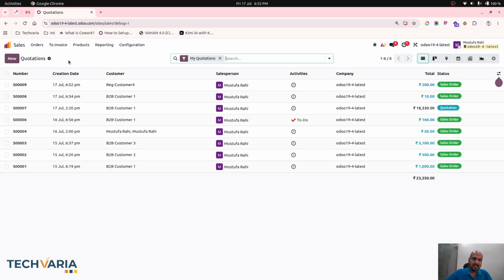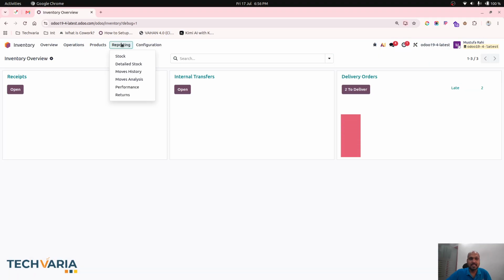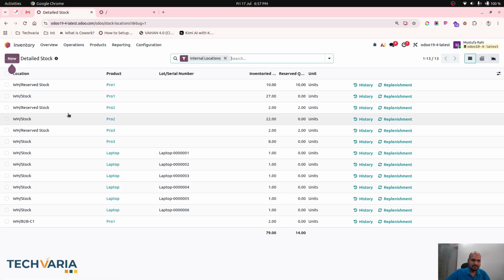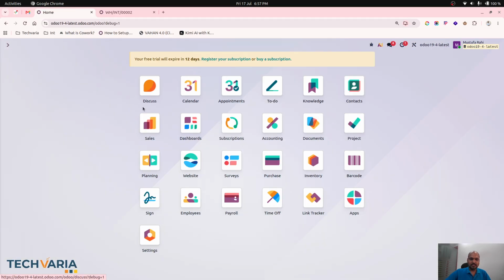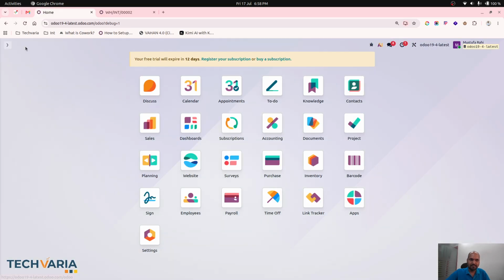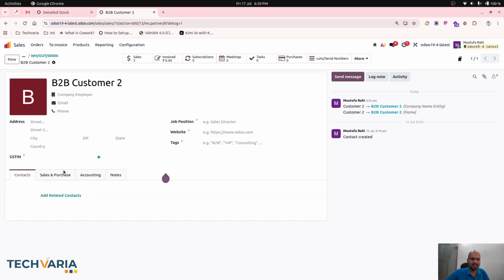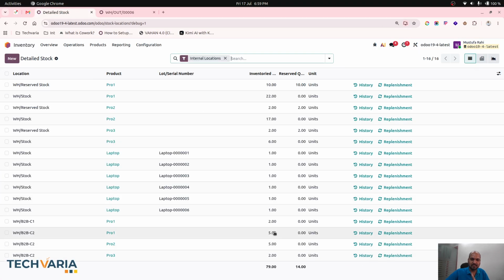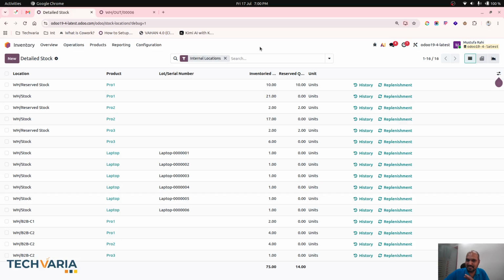Consignment Sales in Odoo | Automate Reseller Wise Delivery Picking Location Using Automation Rules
Consignment Sales in Odoo | Automate Customer-Wise OR Reseller-Wise Delivery Picking Location Using Automation Rules

Managing consignment inventory or reseller-specific stock in Odoo doesn't have to involve manual changes to every delivery order.

In this tutorial, you'll learn how to automatically select the correct delivery source location based on the reseller using Odoo Automation Rules, Odoo Studio, and warehouse sub-locations without developing a custom module.

Understanding the Consignment Sales workflow in Odoo
Creating reseller-specific stock sub-locations
Configuring a source location on the Reseller (Contact) form
Creating an Automation Rule to update delivery picking locations
Automatically reserving stock from the correct reseller location
Common automation rule errors (like Forbidden Opcode / STORE_ATTR) and how to resolve them

Best practices and limitations of using Automation Rules versus custom development

✅ Perfect For
Odoo Functional Consultants
Odoo Developers
Warehouse Managers
Inventory Controllers
ERP Implementation Partners
Businesses managing reseller-dedicated or consignment inventory

💬 Have questions or want to see another Odoo use case?